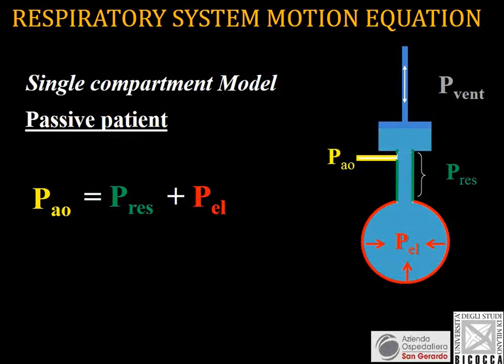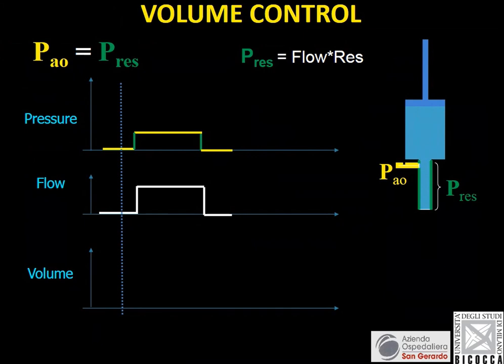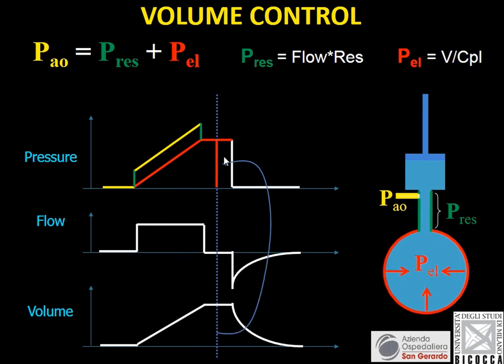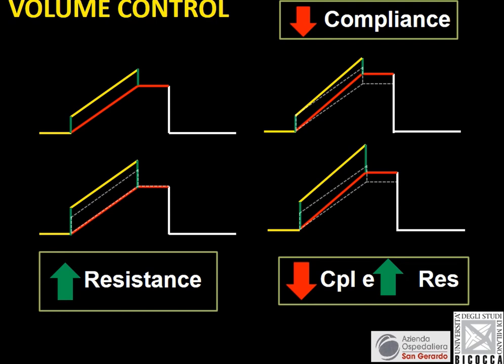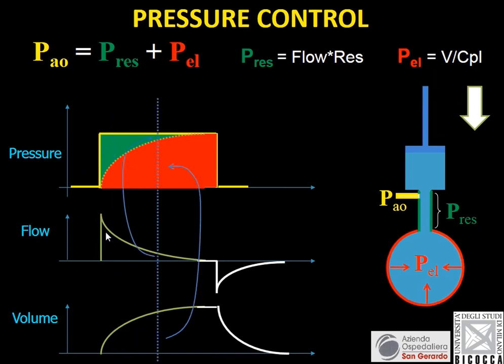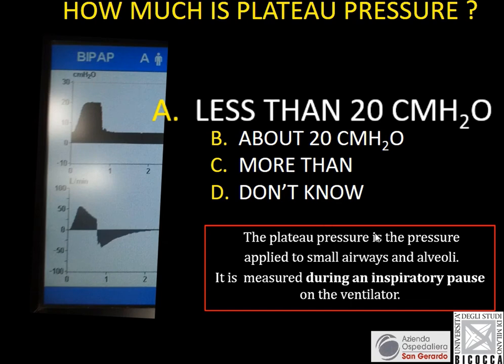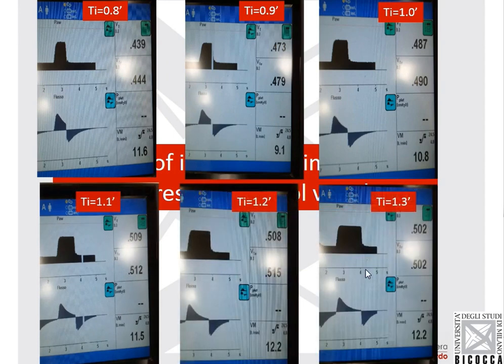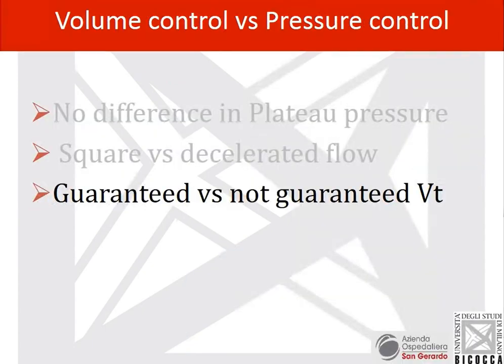Controlled mechanical ventilation The principles Giacomo Bellani 2018